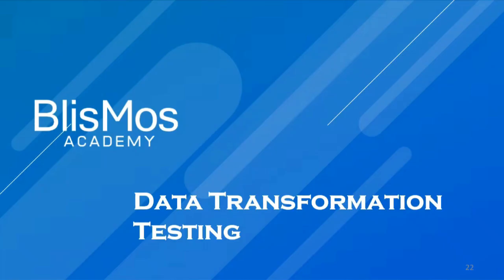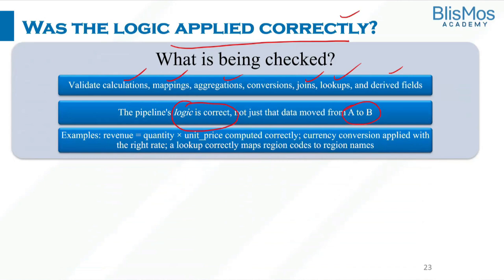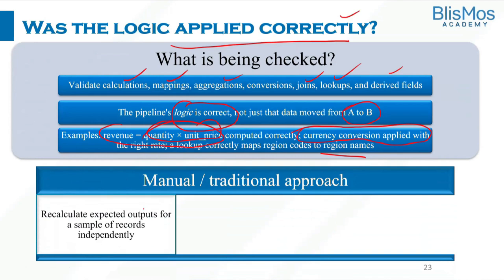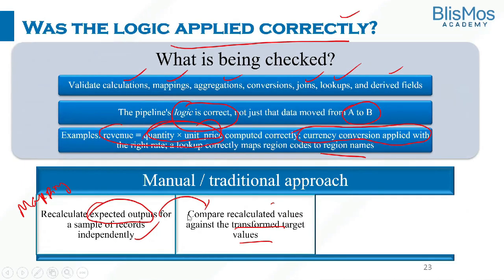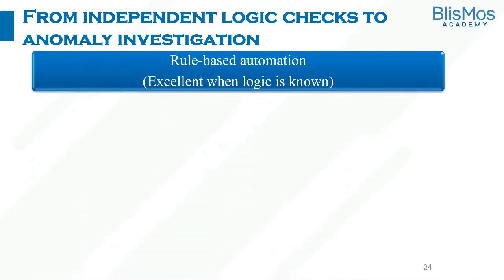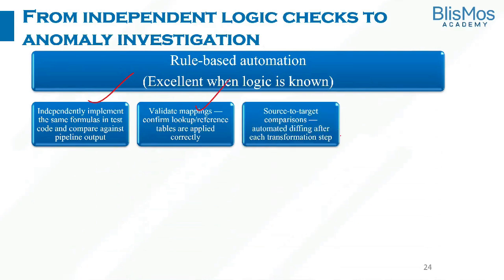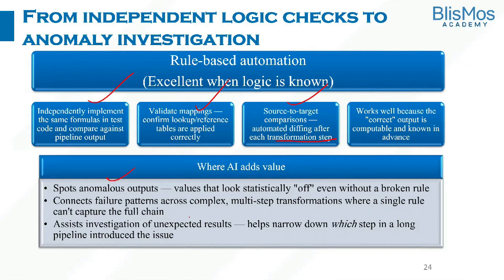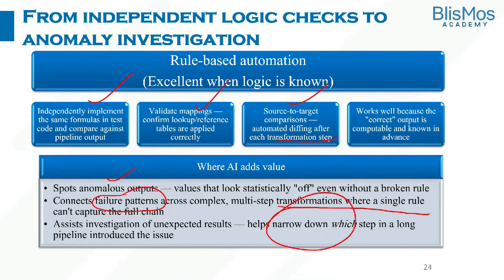Data Transformation Testing | Is Your Pipeline Logic Really Correct? | Automation + AI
Moving data from A to B is not enough. The real question is — was the transformation logic applied correctly? 🤔

In this video, we explore Data Transformation Testing and how to validate calculations, mappings, aggregations, conversions, joins, lookups, and derived fields.

We’ll see how automated rules can independently calculate and validate expected outputs, while AI can help investigate anomalous results and complex failures across multi-step transformations.

📌 In this video, you'll learn:

🔄 What is Data Transformation Testing?

🧮 Calculation & Derived Field Validation

🗺️ Mapping & Lookup Validation

🔗 Join & Aggregation Testing

⚙️ Automated Transformation Checks

📊 Source-to-Target Comparisons

🤖 AI-Based Anomaly Detection

🔍 Failure Pattern Investigation
By the end of this video, you'll understand how automation can prove known transformation logic and how AI can help investigate unexpected results.
Rules prove known logic. AI helps investigate unexpected behavior. 🚀